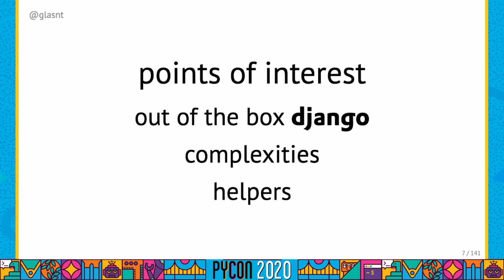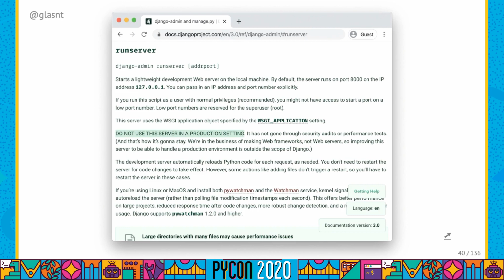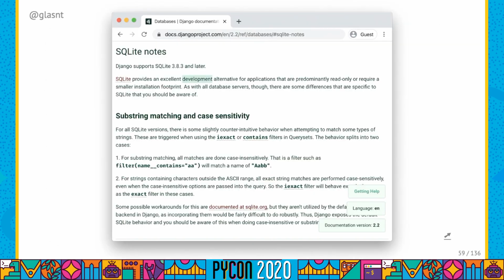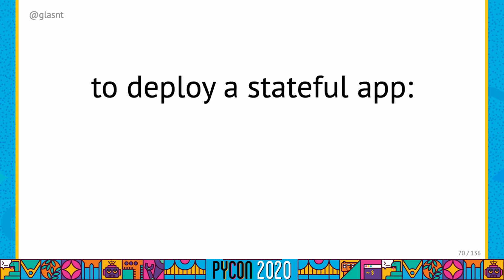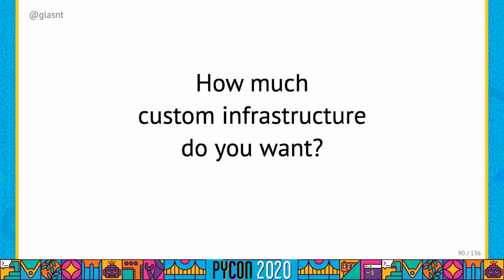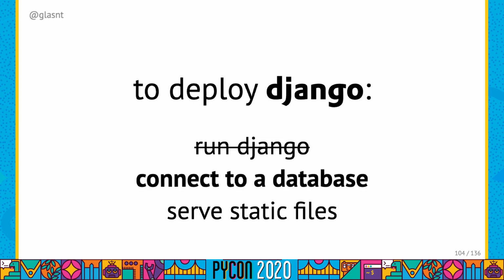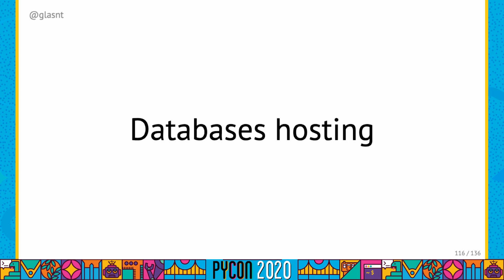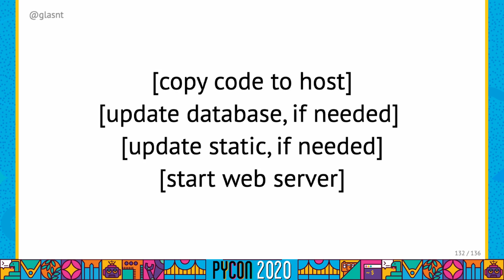Talk: Katie McLaughlin - What is deployment, anyway?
Presented by:
Katie McLaughlin

So you’ve finished the DjangoGirls tutorial, but now you want to share it with the outside world, but how do you go about that?

What even is production? What is the deal with web servers versus web service gateway interfaces? And static, what’s that, then? What is involved in choosing a platform or infrastructure as a service? What even are databases?

In this presentation, we will discuss the basics beyond running a Django project locally, and discuss the concepts and strategies around how to deploy your project, ultimately answering the question, “What is deployment, anyway?”